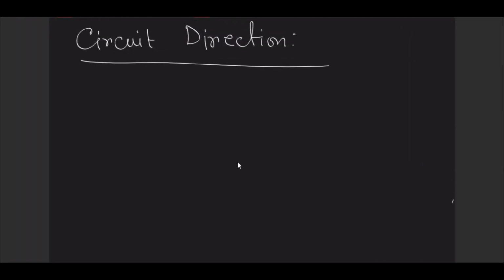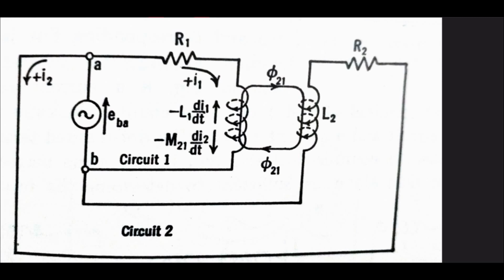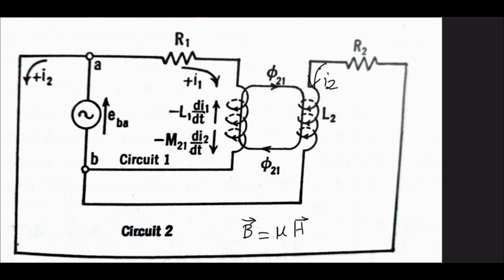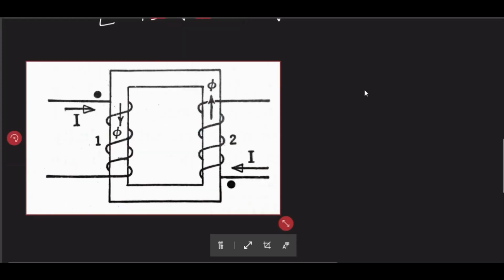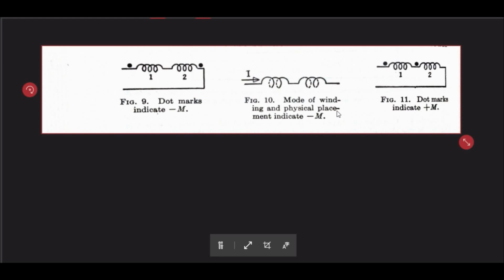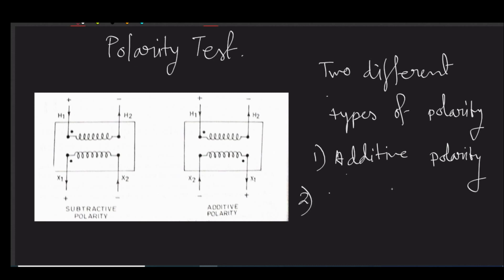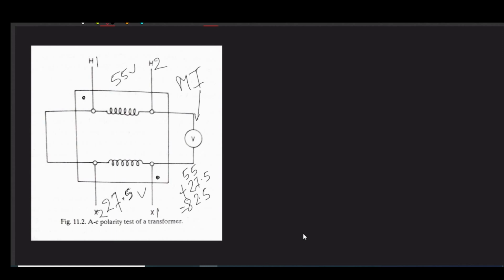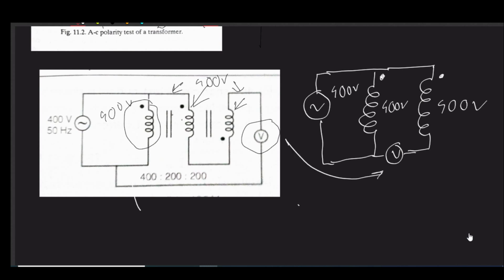Electrical Machine - 1 | Magnetic Coupling Part 2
Timestamps:
00:00 Starting
00:03 Circuit direction
14:18 How to determine sign of M?
18:03 Dot convention
29:39 Polarity test
40:00 Example